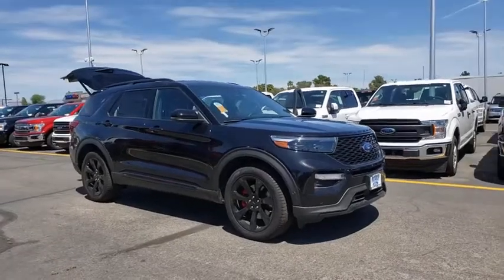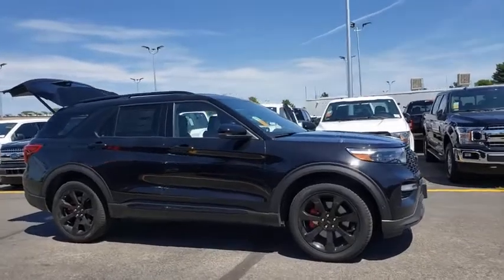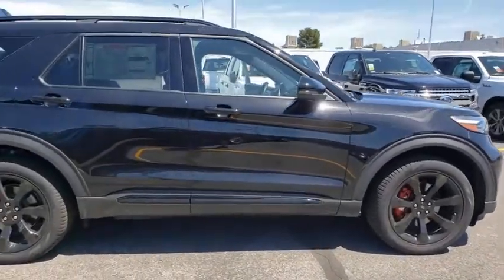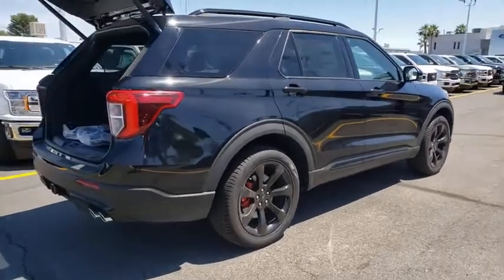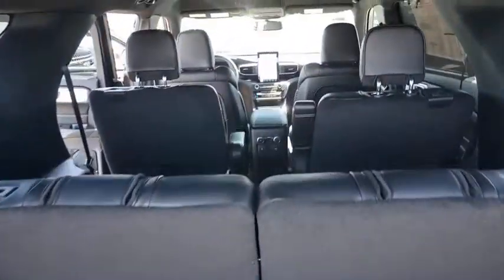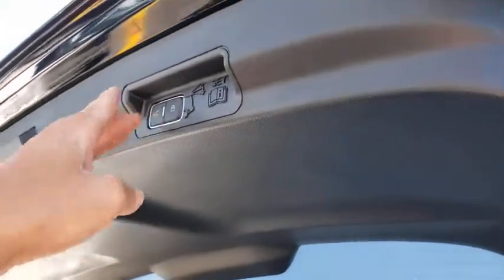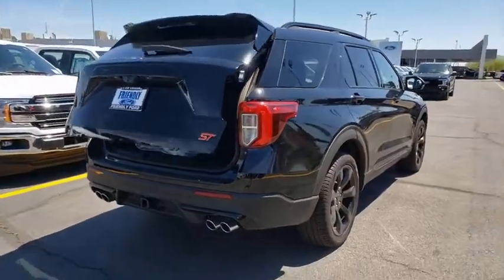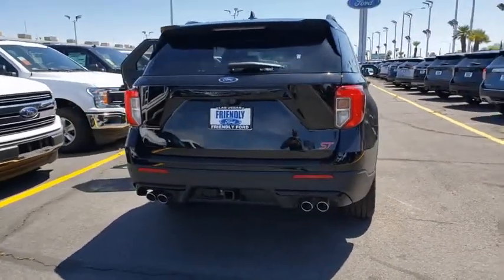New 2020 Ford Explorer ST Las Vegas, Bullhead City, St. George, Havasu, Pahrump, NV 00189777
Black New 2020 Ford Explorer ST available in Las Vegas, Nevada at Friendly Ford. Servicing the Bullhead City, St. George, Havasu, Pahrump, NV area.

Friendly Ford
660 N Decatur Blvd

$5,656 off MSRP! Black 2020 Ford Explorer ST AWD 10-Speed Automatic V6 AWD.brbrbrAwards:br  * 2020 KBB.com 10 Best SUVs Worth Waiting For   * 2020 KBB.com 10 Favorite New-for-2020 Cars Price includes: $2000 - Built to Lend a Hand Ford Credit Retail Bonus Customer Cash  $500 - Retail Customer Cash